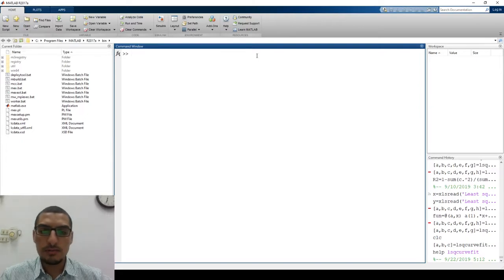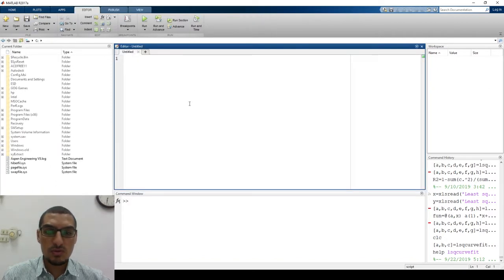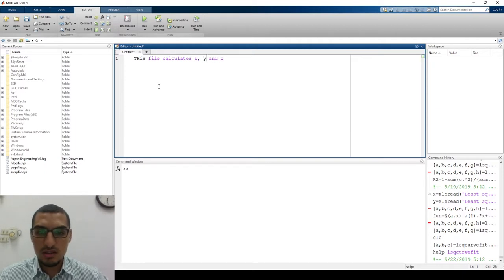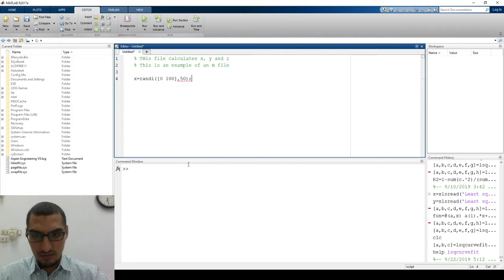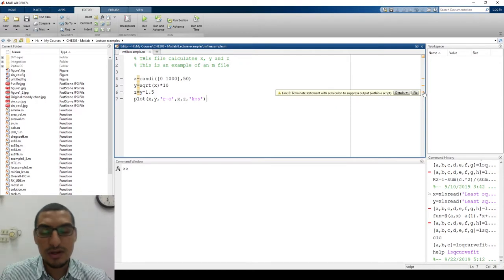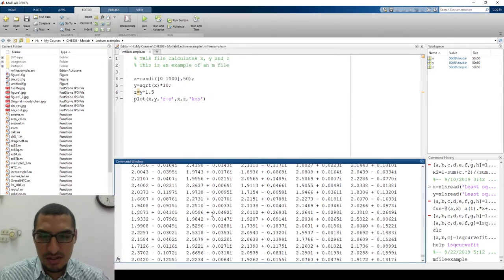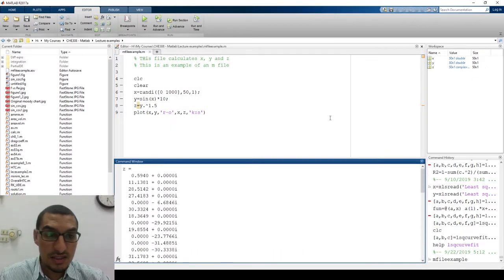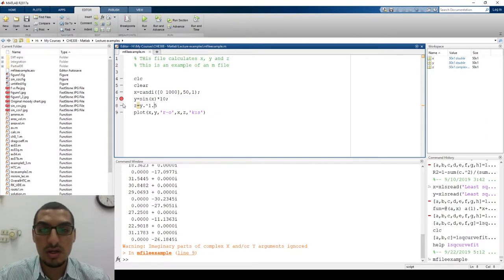Introduction to Matlab in English | 17 introducing m-files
This video introduces m-files or editor as a tool to write a series of command and execute them all instead of executing them one by one in command window. The video also shows some helpful features to the users such as adding comments and break points.